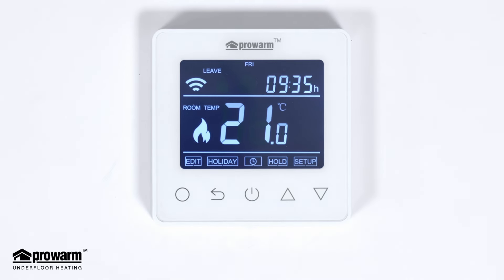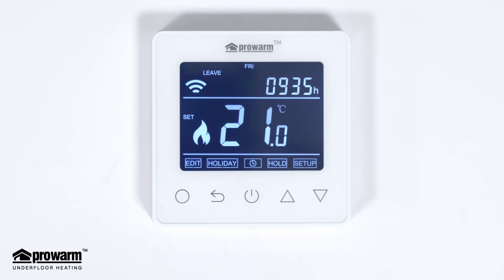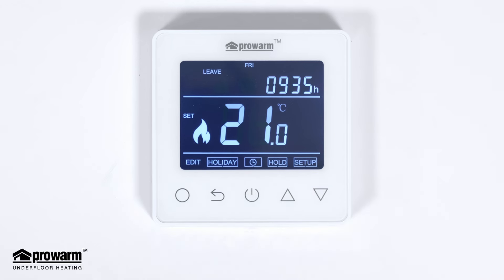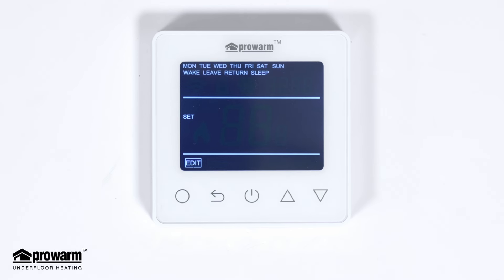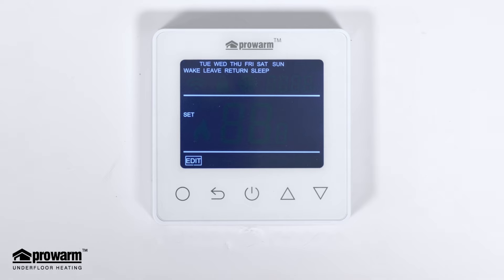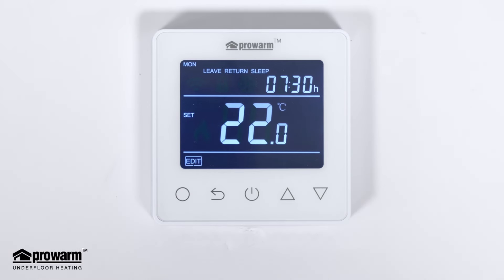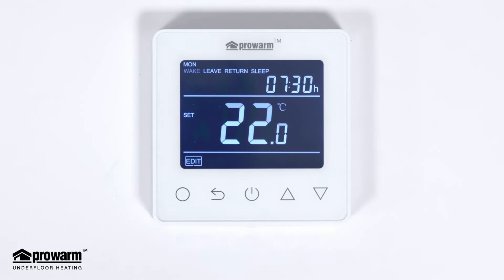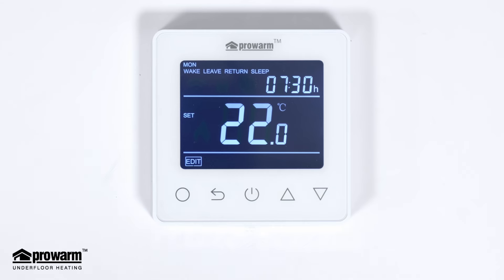ProWarm ProTouch WiFi Smart Thermostat - Basic Operation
Technical issues with your ProTouch thermostat? Watch this video to find a solution.

0:14 How to power on/off
0:35 How to set date and time
1:35 How to programme on/off times and temperatures
4:50 How to manually adjust the temperature
6:56 How to change between air and floor temperature - ALSO removes E2 error code.
8:39 How to set holiday mode

Get a quote for your next underfloor heating project today!